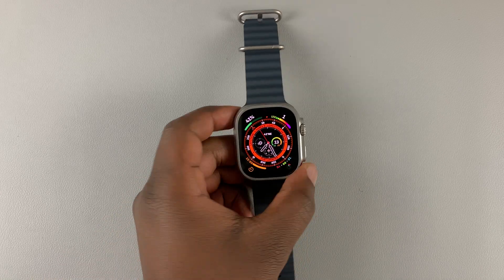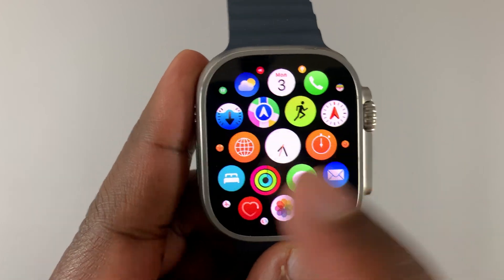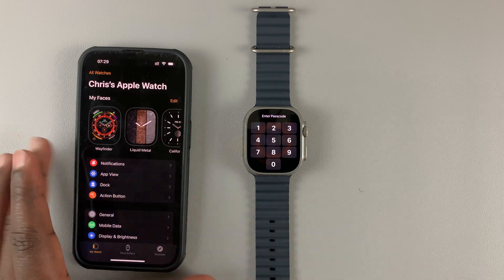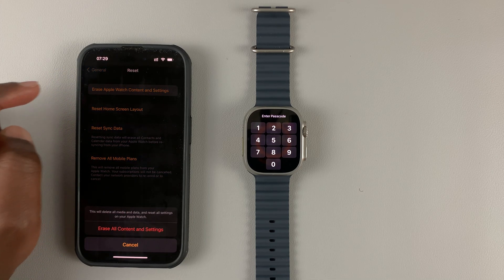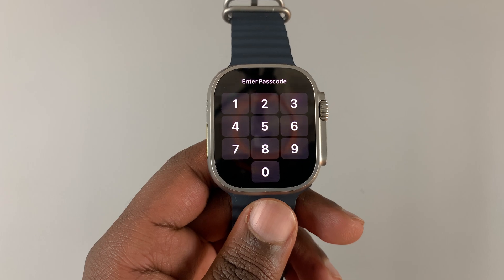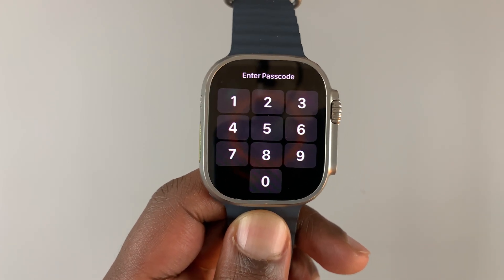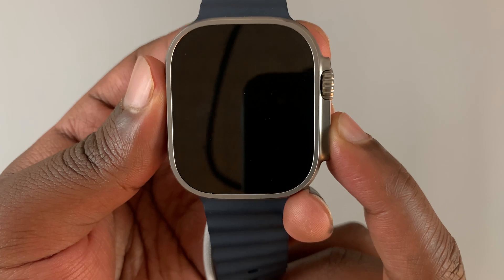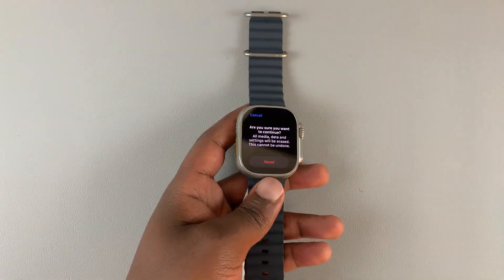How To Factory Reset Apple Watch Ultra (Hard Reset And Soft Reset)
Learn the ways in which you can reset your Apple Watch Ultra back to factory settings.
There are a couple of ways you can reset your Apple Watch Ultra. It might be you have forgotten your password, maybe a software issue or you just want to reset it.

You can do a soft reset, that is factory reset, a hard reset, or you can even reset your Apple Watch Ultra from the Apple Watch app on your iPhone.

Cell Phone Tripod Adapter